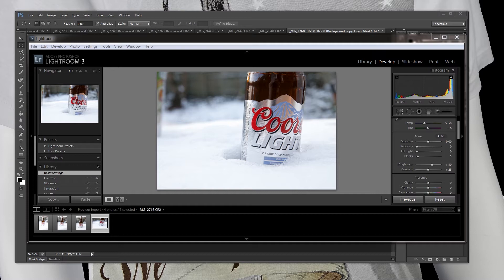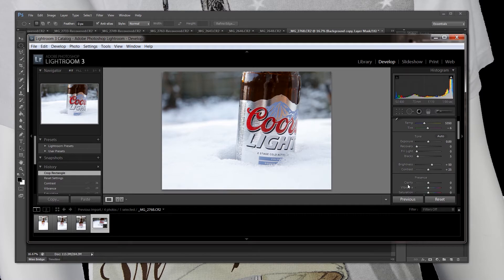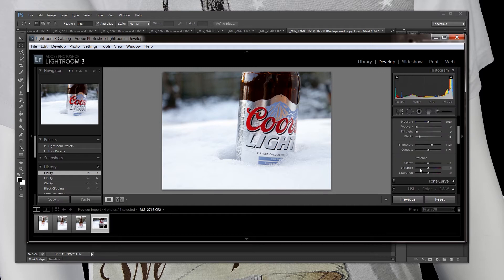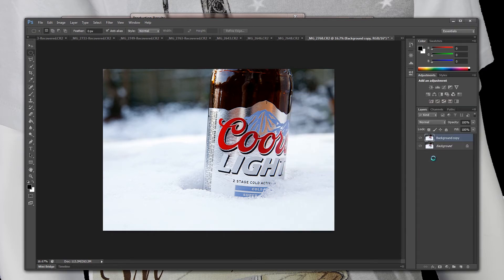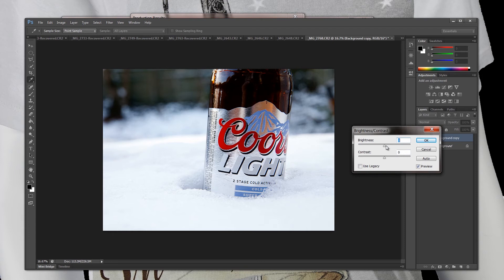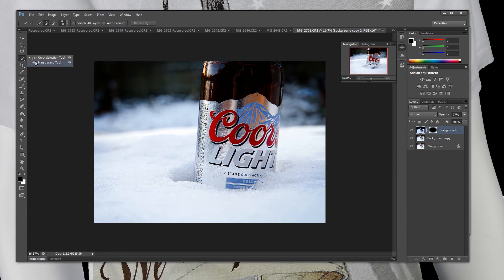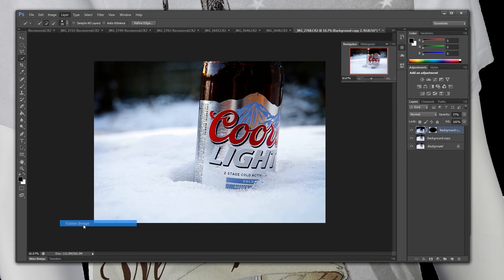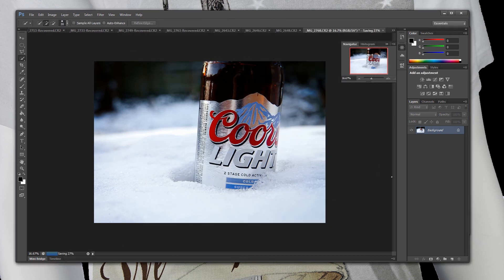Media Unlocked Photo Edits Ep 1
In this video I edit a picture and talk and explain what I am doing. Starting this year I will be editing pictures and explaining what I am doing as I edit them. This is the first episode of many to come this year. I will mostly be editing with Photoshop and Lightroom. I will do my best to help you out.

SKYPE
DAVIDDIMAGE